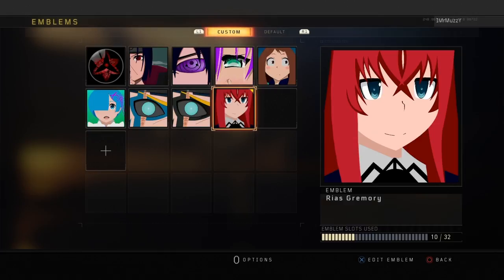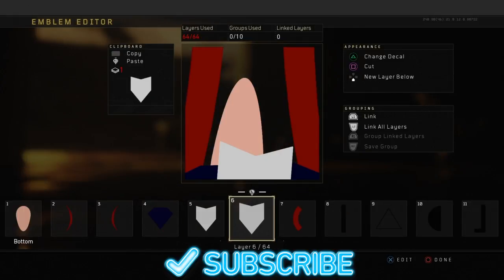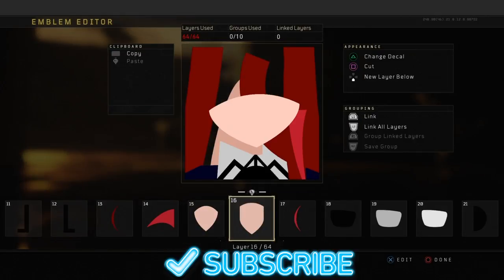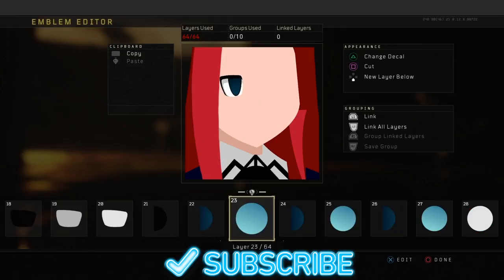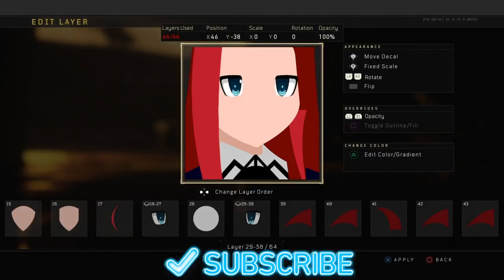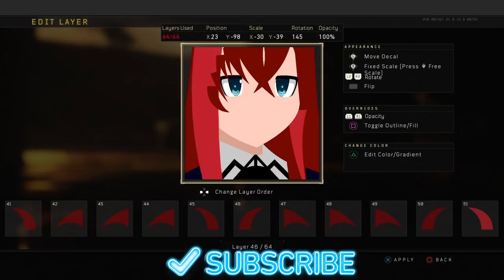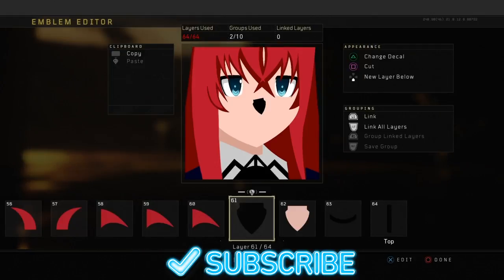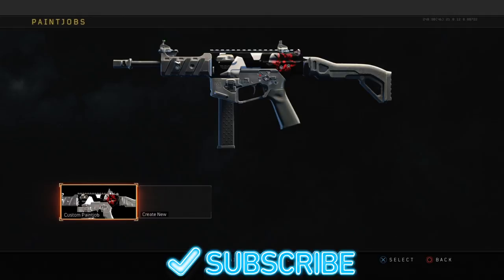BO4 | Rias Gremory Anime Emblem Tutorial [Live Commentary] | Black Ops 4 Emblem/Paintjob Tutorial #8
I forgot to put my Outro at the end lmfao...

We are finally back in black 😍
Better than ever in BO4 with buggy Emblem Editor but still better than WW2' Editor

If you are as excited as I am for this CoD Year let me know by liking and in the comments below.